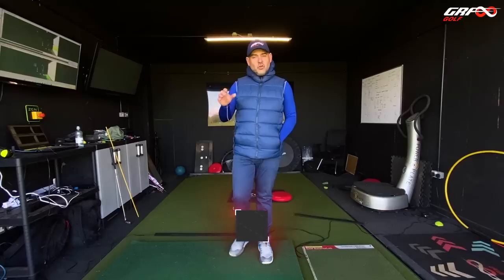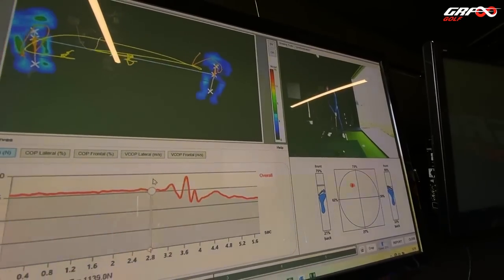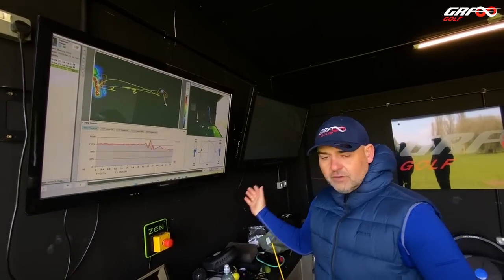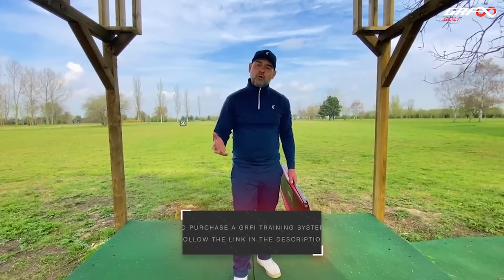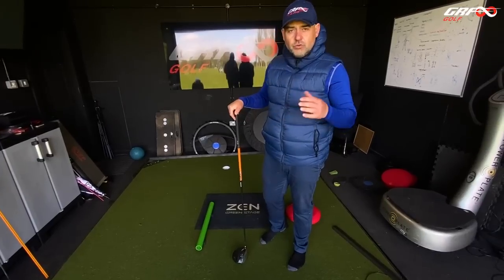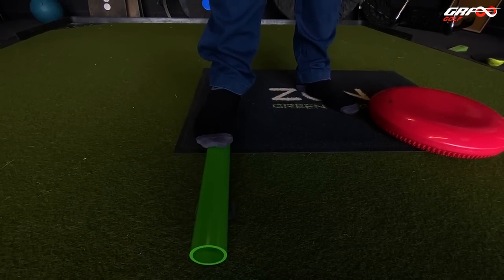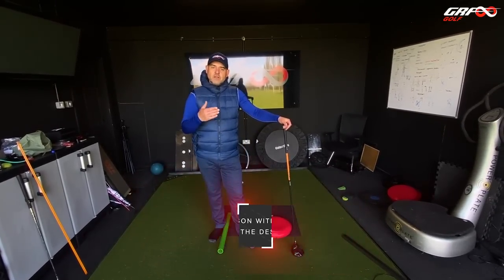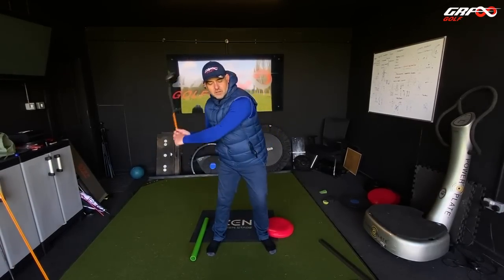How to De-Loft Your Driver and Hit It On the UP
We often hear about hitting the driver on the up in golf but how does that relate perhaps to the movement characteristics associated with that? Here we took from Peter's lesson and relayed it to you guys who might find yourselves experiencing a similar thing...